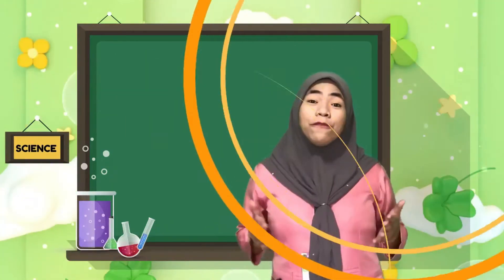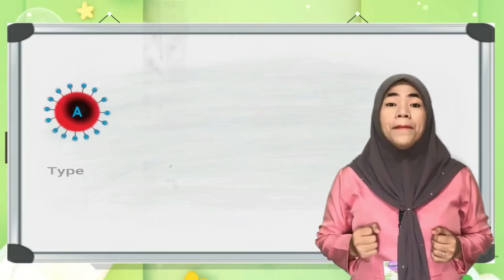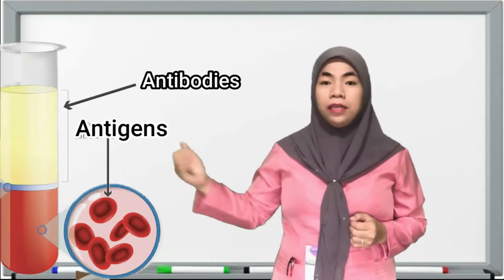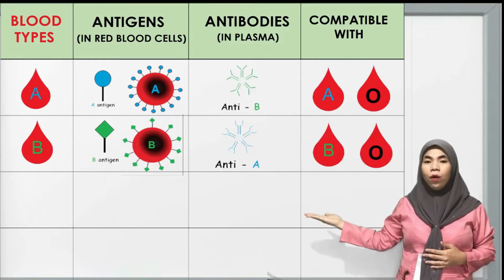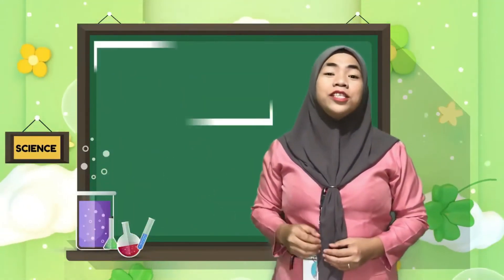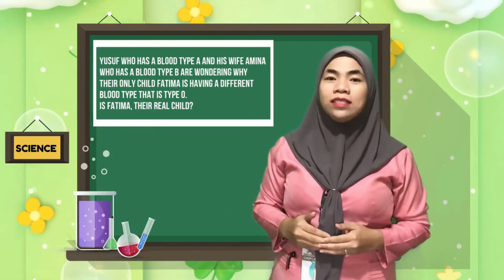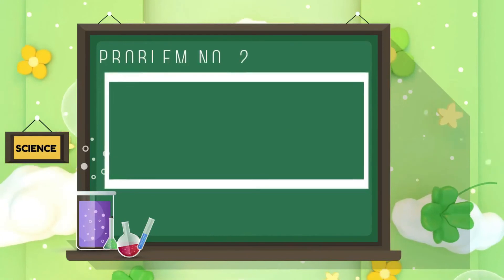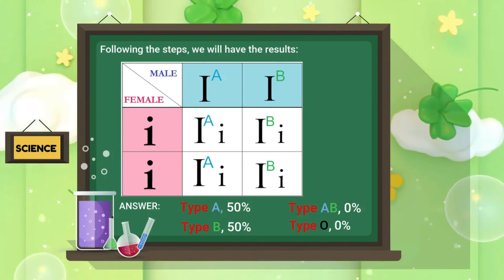Science 9 Multiple Alleles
Grade 9 | Science Subject
Topic:  Multiple Alleles prepared and presented by Teacher Aliya C. Ayongca

Siyap Ko Kapaganad aims to become one of the repository of knowledge on K-12 education. Making education accessible for all learners.